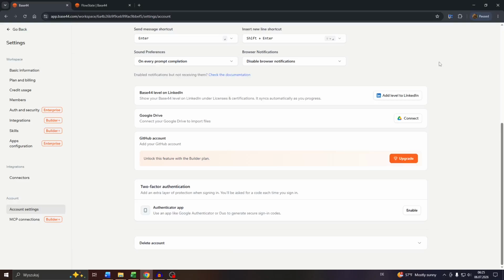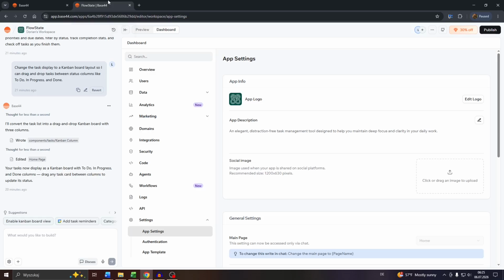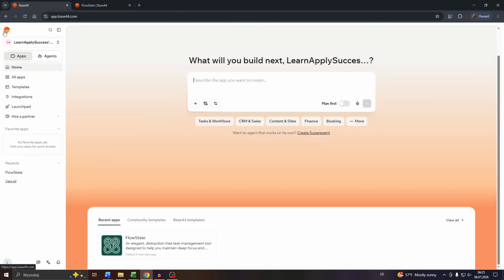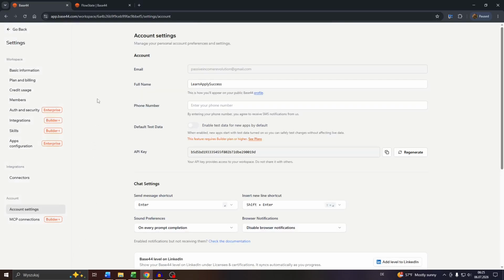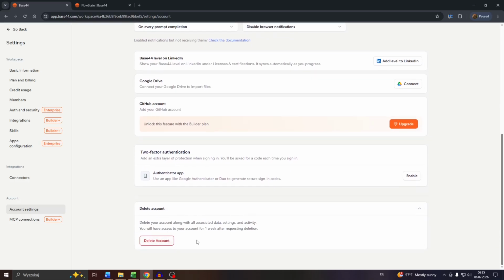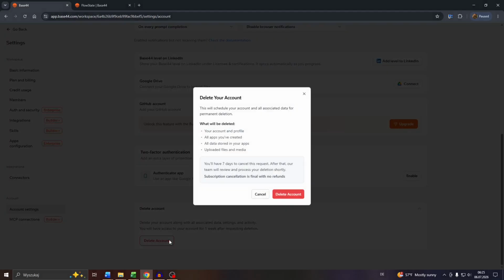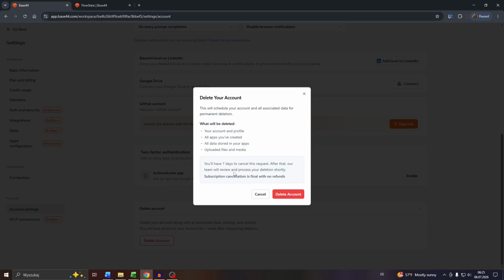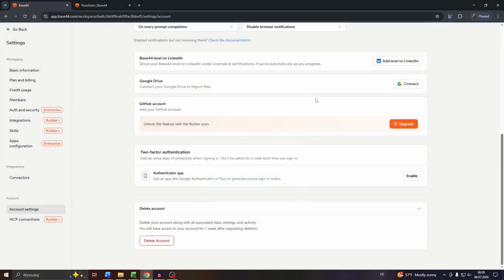How to Delete Account on Base44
Learn how to delete your Base44 account using the available account settings.